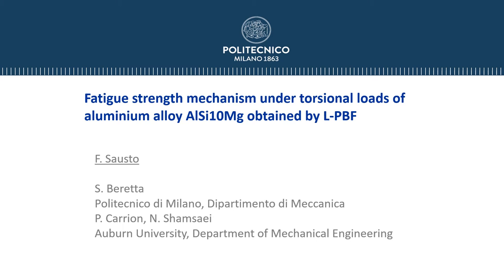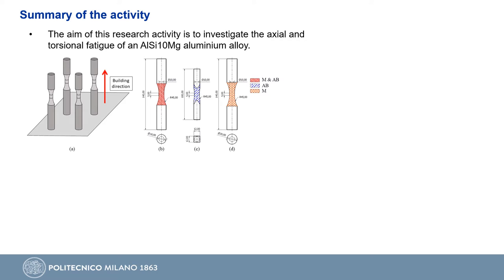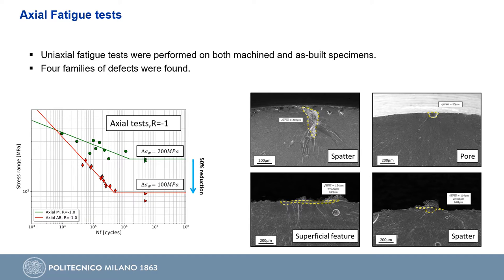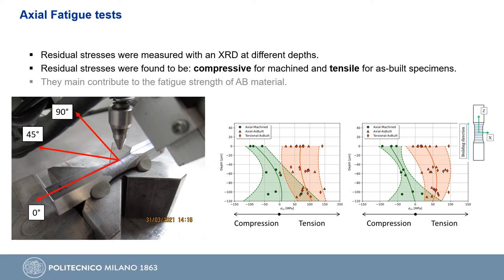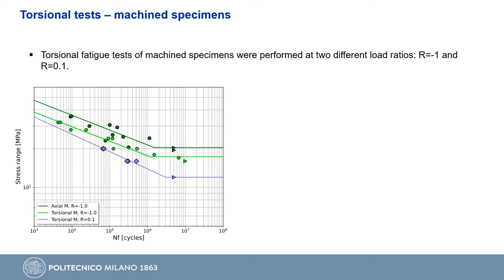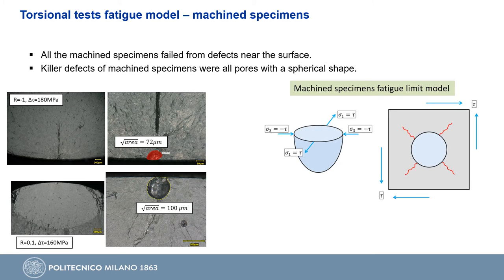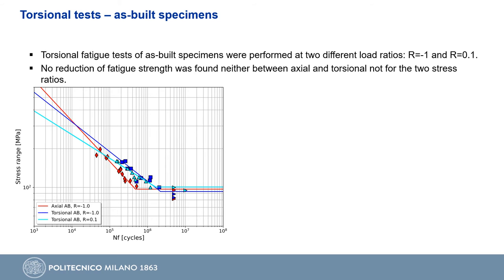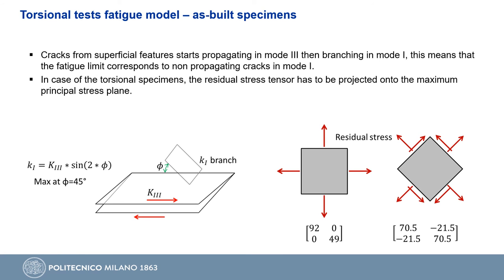Fatigue strenght mechanism under torsional loads of aluminim alloy AlSi10Mg obtained by L-PBF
Stefano Beretta